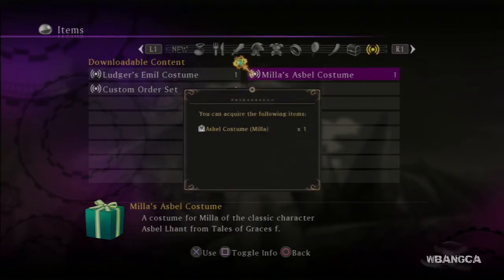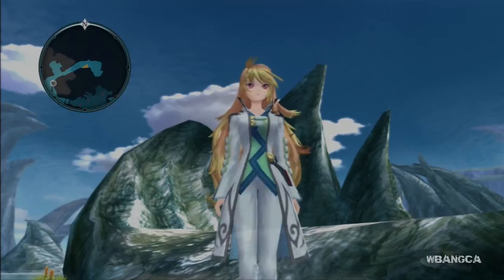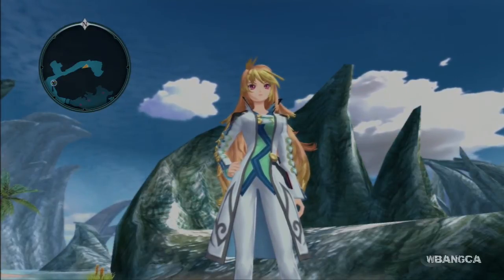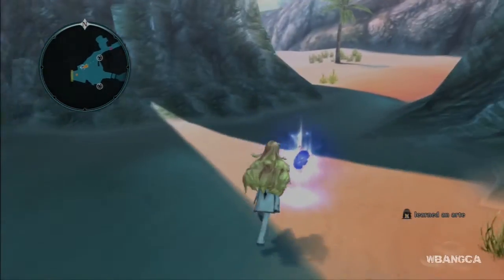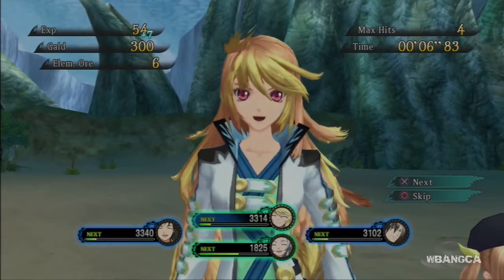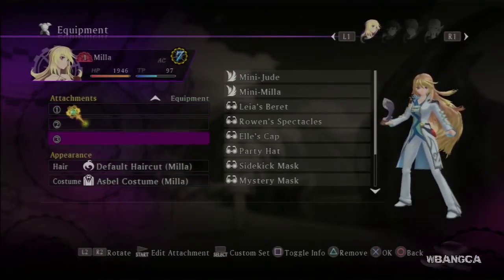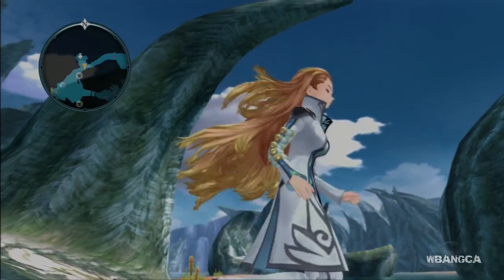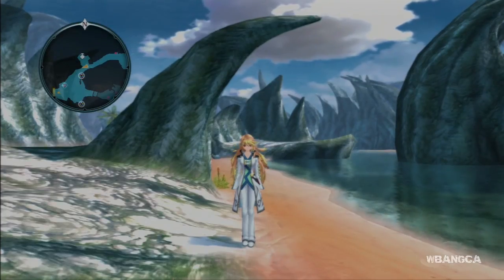Tales of Xillia 2 - DLC Asbel Lhant Costume (Collector's Edition)